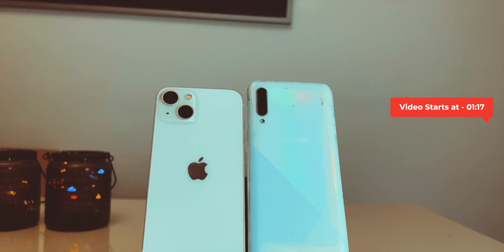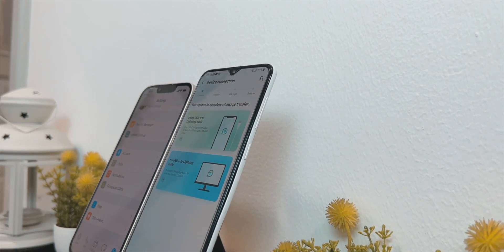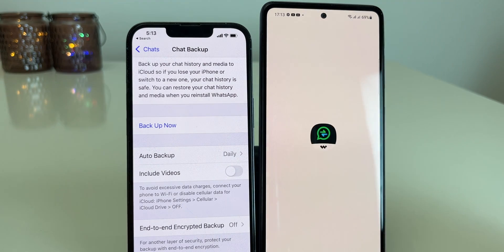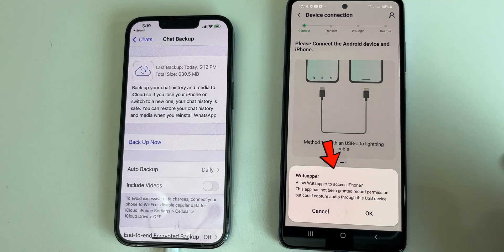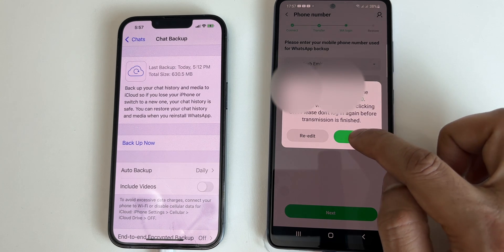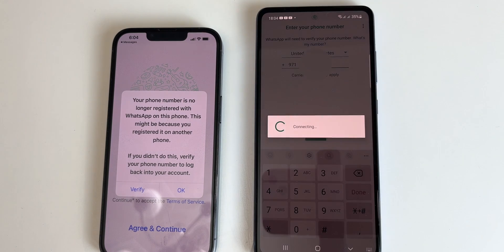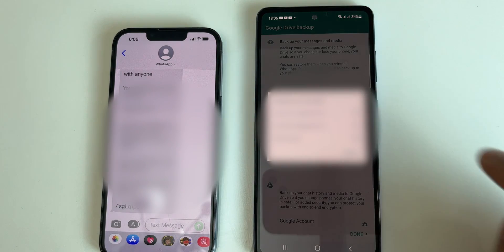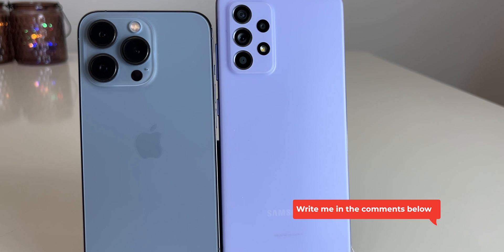How to transfer whatsapp messages from iPhone to Android? (2022)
With Wondershare Wutsapper, you can easily transfer WhatsApp from Android to iPhone and vice versa.

This video is about How to transfer whatsapp messages from iPhone to Android? (2022)